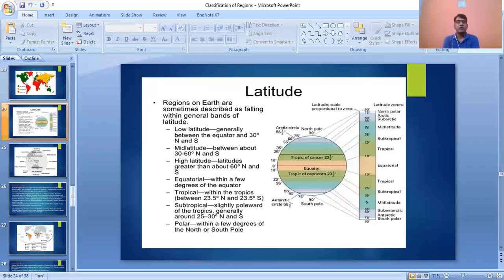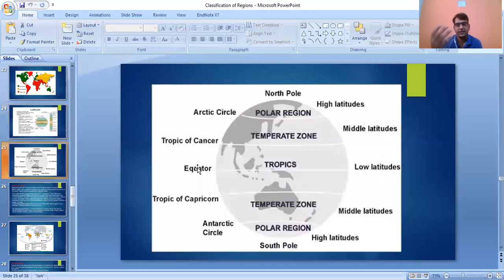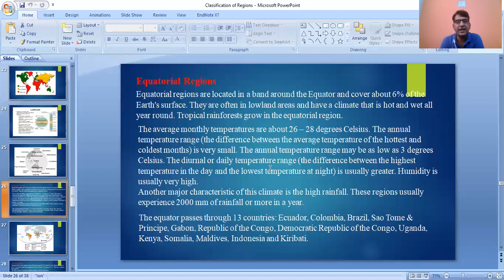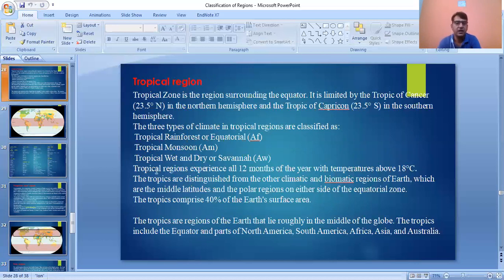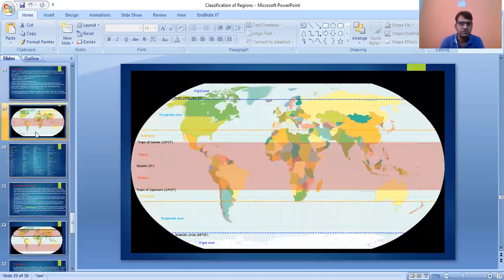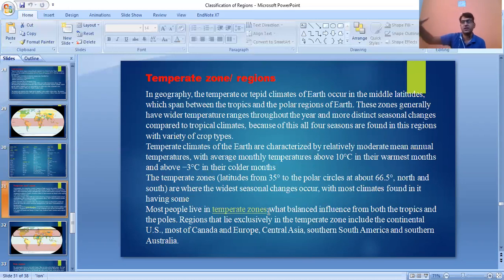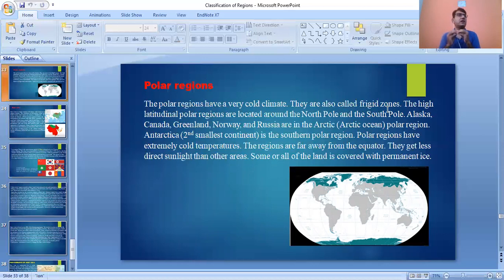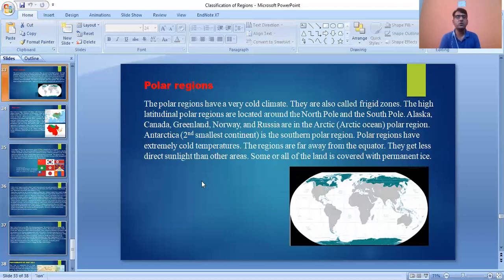Latitudinal Classification of World Regions| Saad Rahoojo